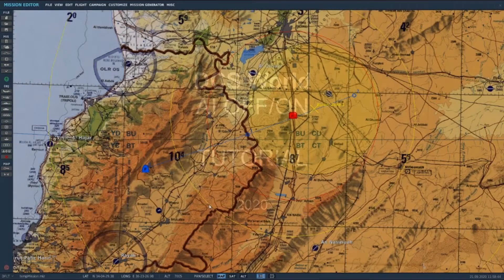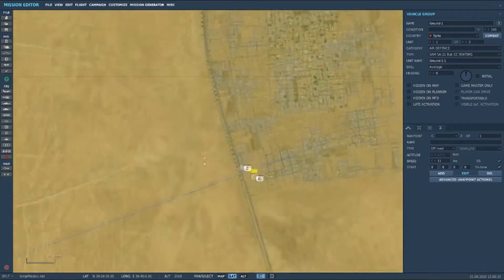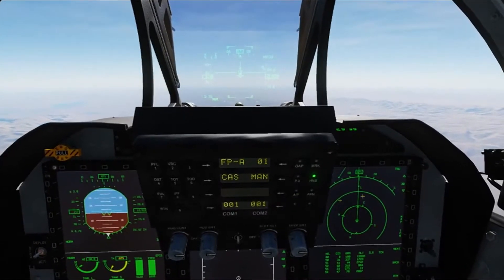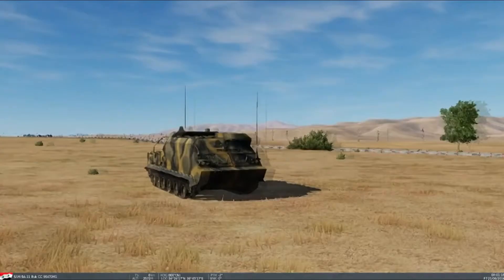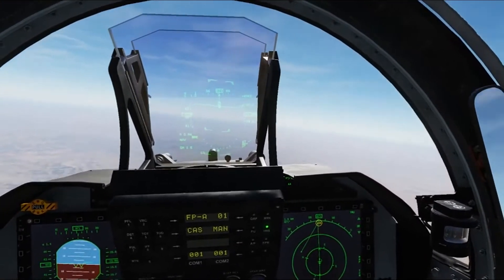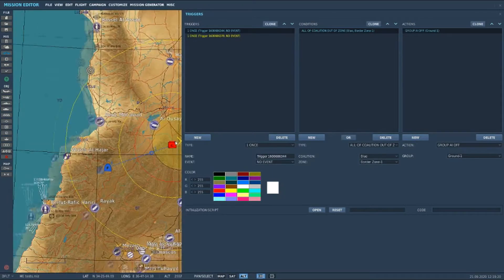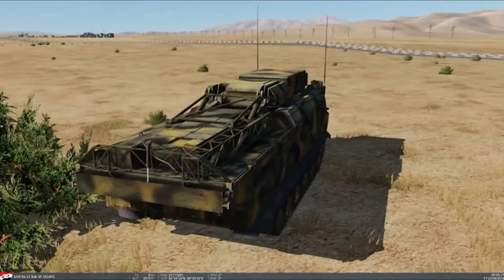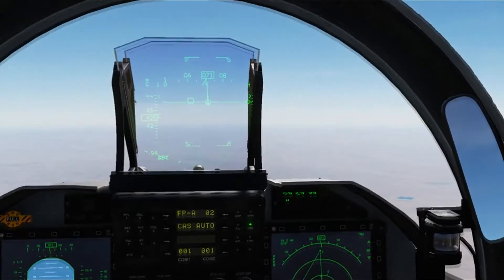DCS - AI OFF/ON trigger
Short tutorial on AI off/on trigger & its uses